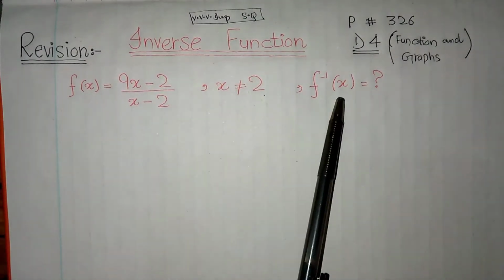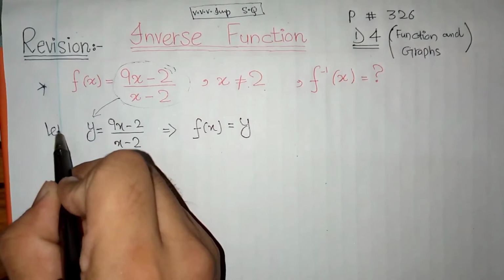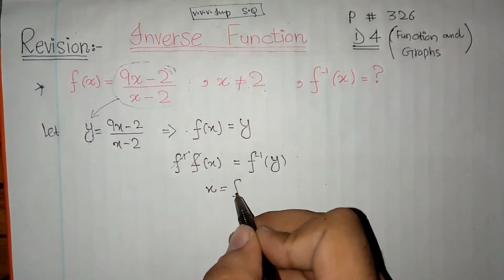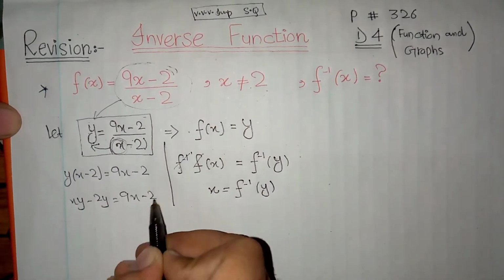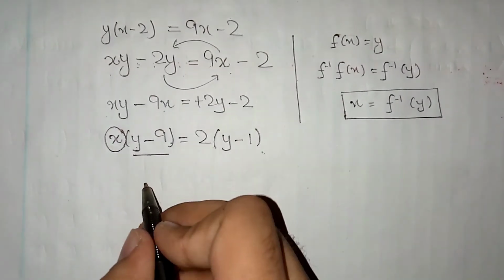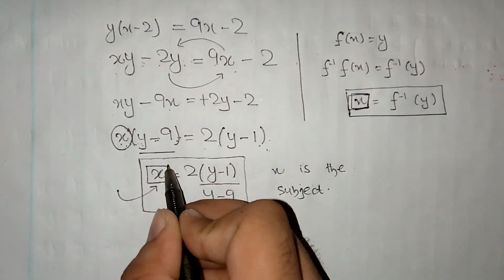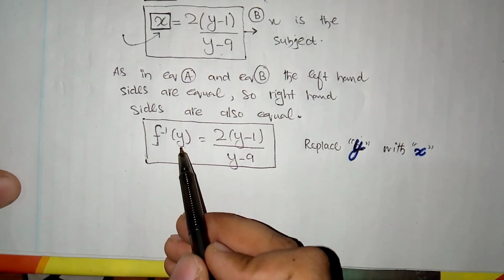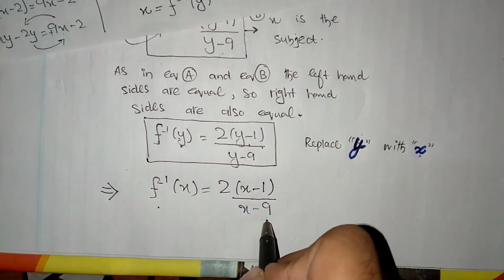Revision: Inverse function from D4(book 4) Muhammad Rizwan